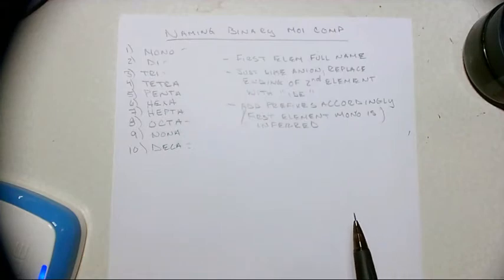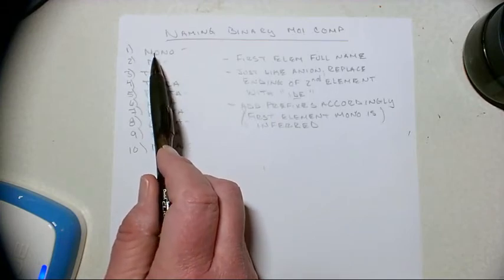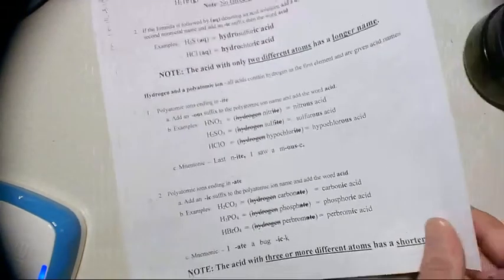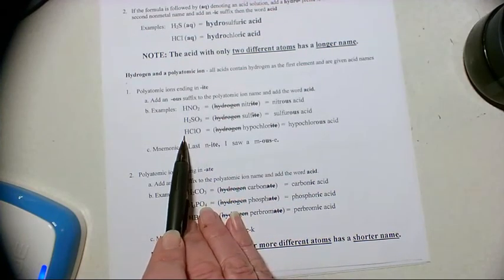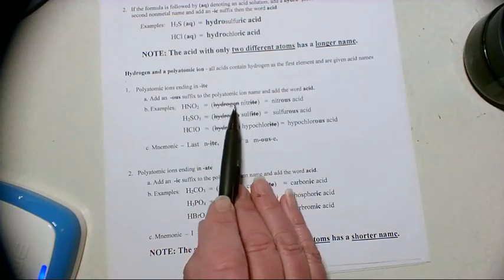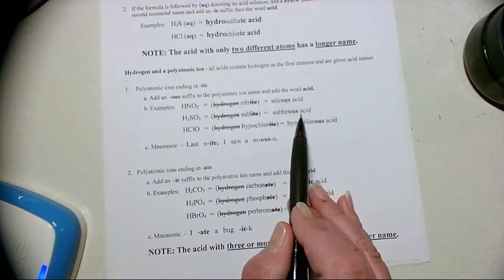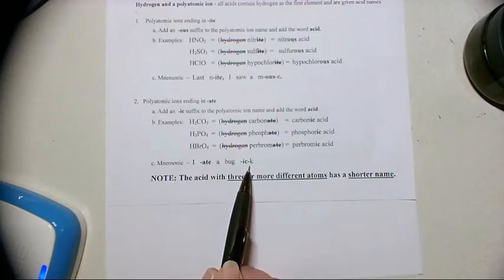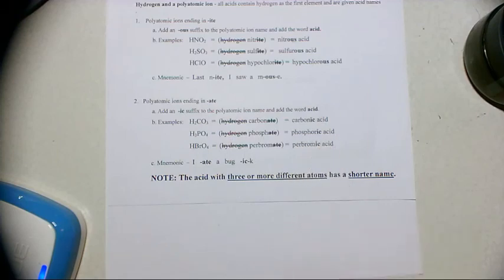Naming binary compounds